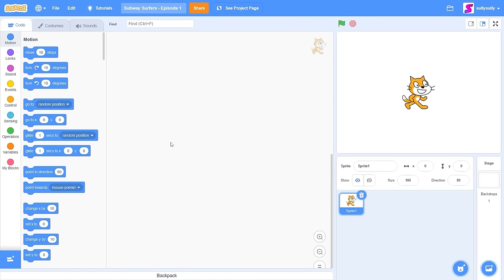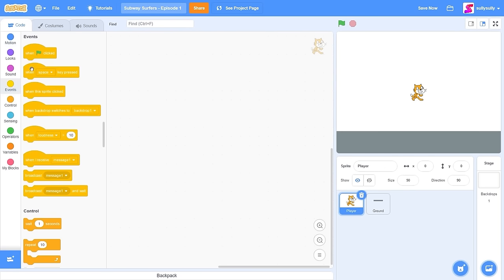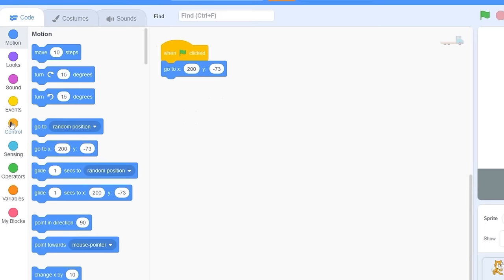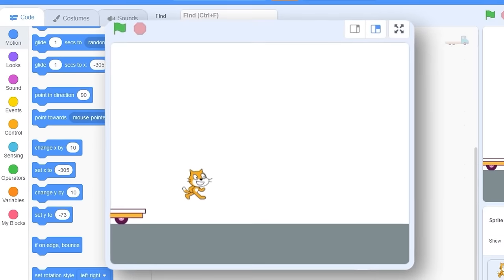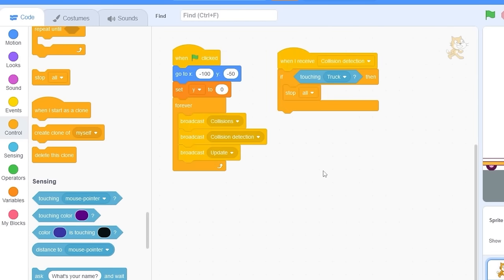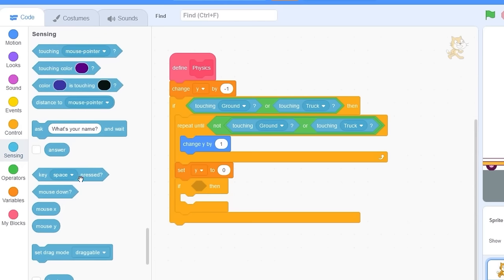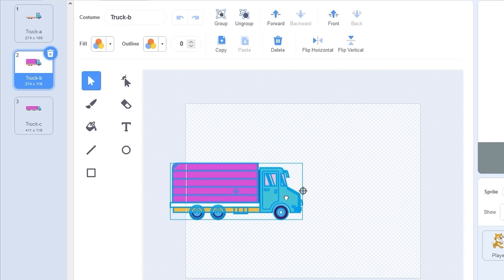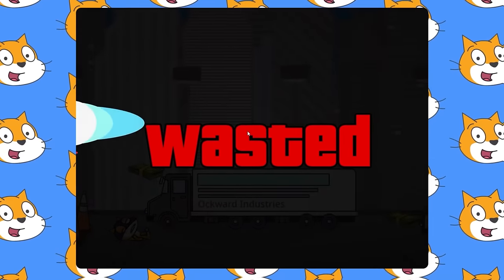How to Make a Subway Surfers Game - Episode 1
Hey Hello Hi, Today we will be creating one of the most popular mobile games, Subway Surfers, IN SCRATCH!

I'll show you how to use broadcasts to send messages to other scripts, use hitboxes so we can walk on "subways", and the whole shebang.

Scratch is a programming language for kids, developed by Massachusetts Institute of Technology, and it is used by over 60 million children. You can publish awesome games, animations, and stories to the world.

00:00 Introduction
00:19 Setup
00:33 Drawing Ground
01:03 Setup code
01:39 Hey guys, Quandale Dingle here, Today I'll be discovering gravity. Make sure to like and subscribe
01:59 Setting up the truck
03:29 Coding the "Subway" movement
04:18 Hey guys, Quandale Dingle here, Today we'll be making gravity.
05:29 Bruh moment
05:39 Coding again.
07:00 Creating Physics
07:15 TESTING
07:50 Adding hitbox costume
08:54 Coding hitbox
09:36 Hey guys, Quandale Dingle here. if you aren't subscribe. THEN SUBSCRIBE